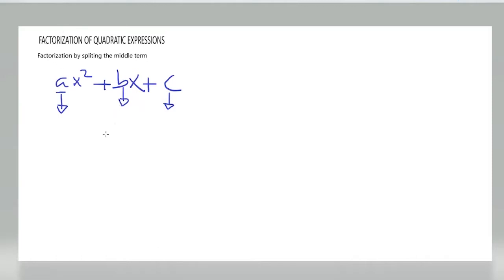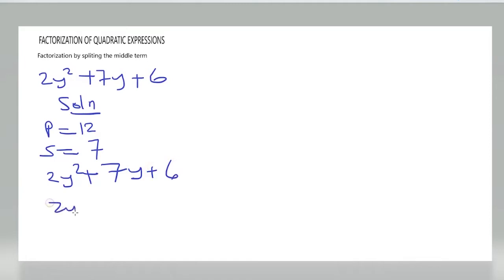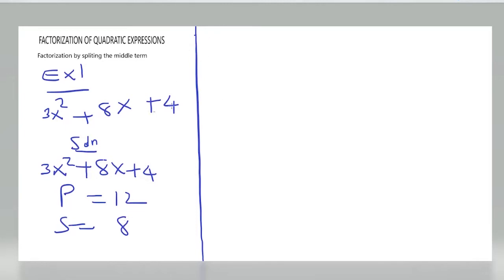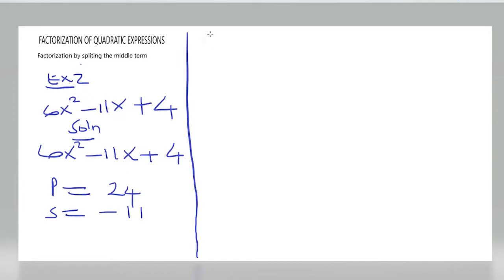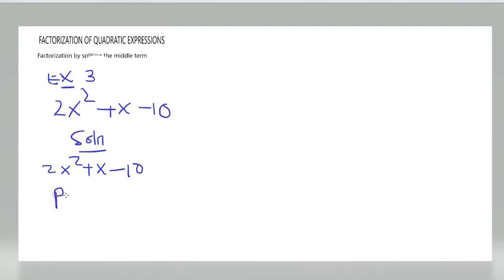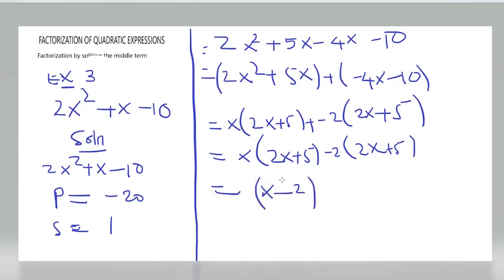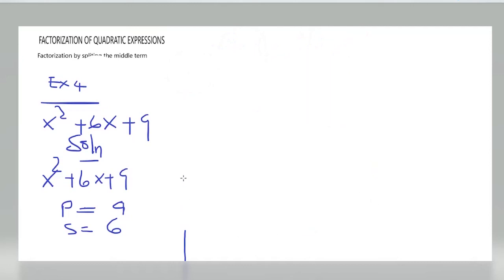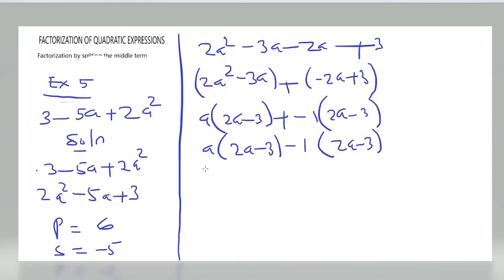Algebra,Factorization of Quadratic expressions,part 4